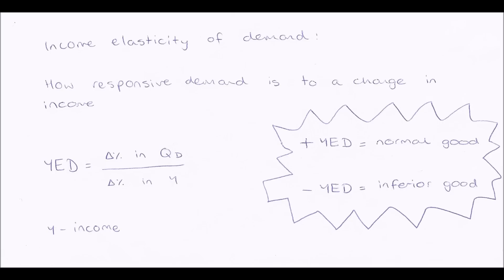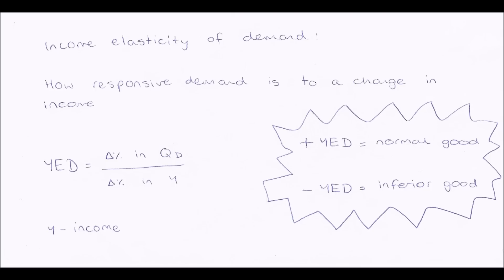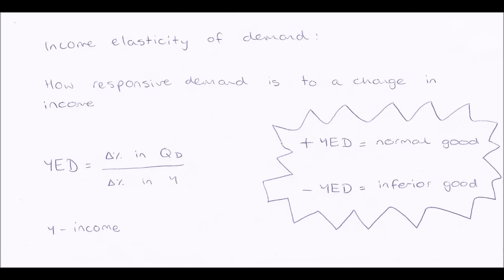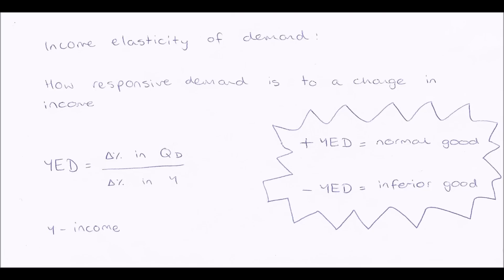Income Elasticity of Demand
Income Elasticity of Demand, Normal Goods, Inferior Goods